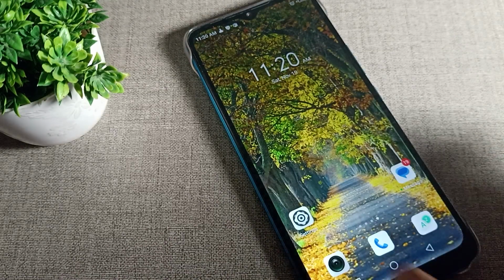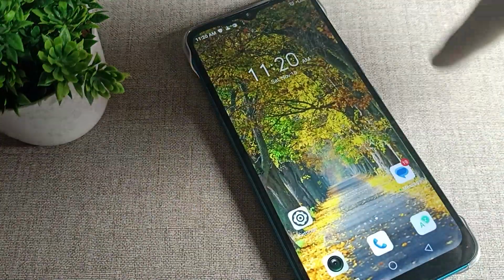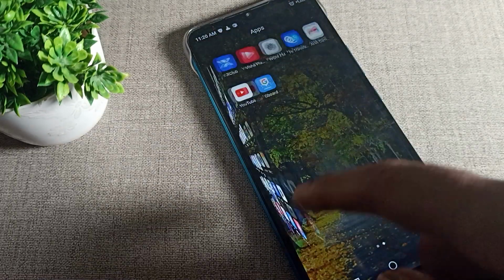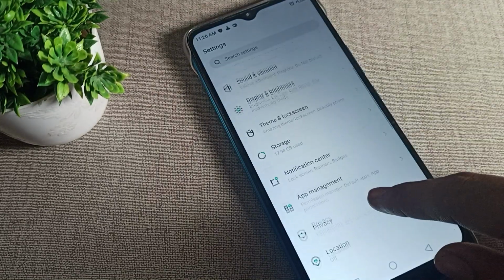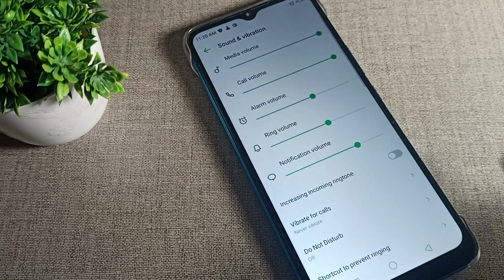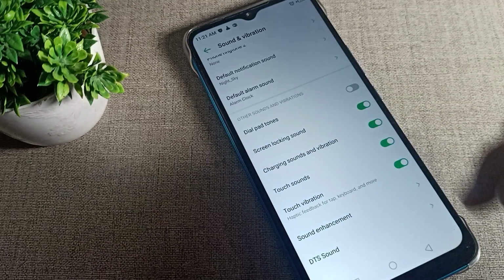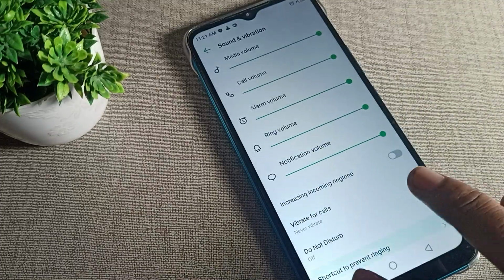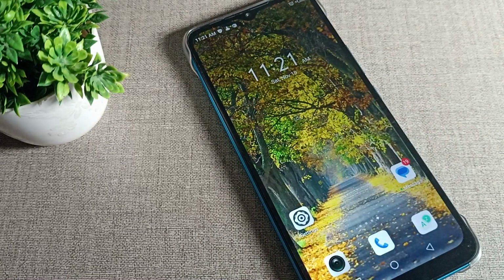How to disable screen lock sound in infinix smart 5a, sound and vibration setting